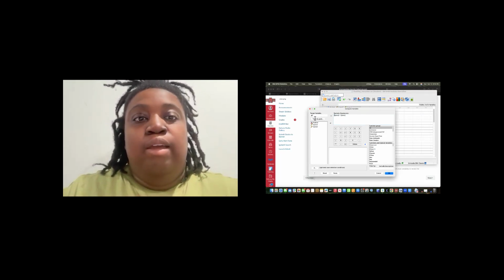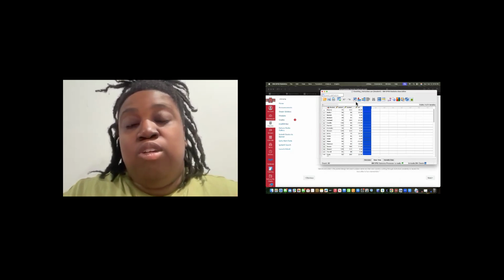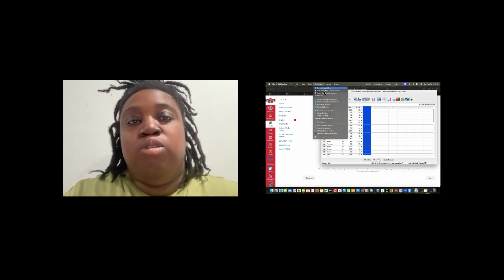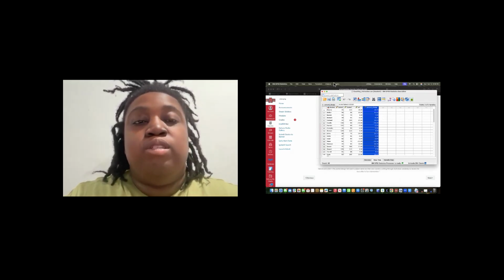Paired T test Christal Jackson